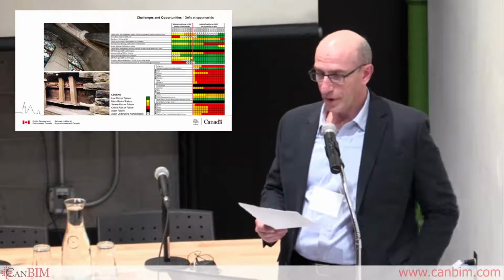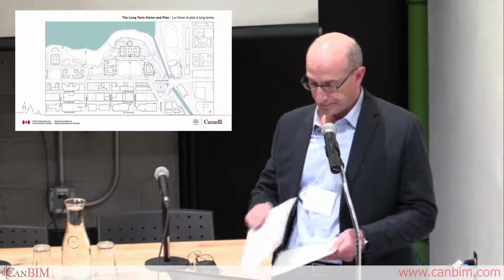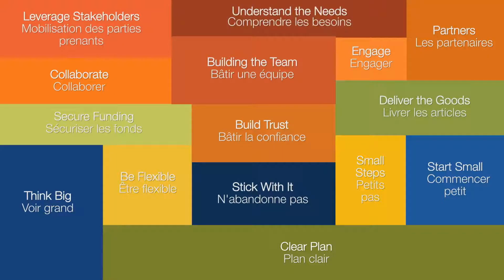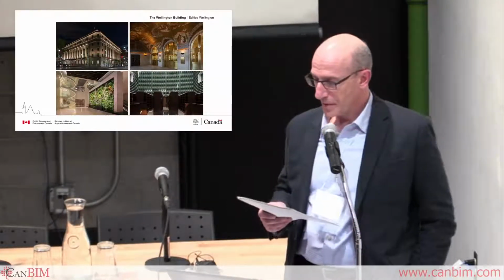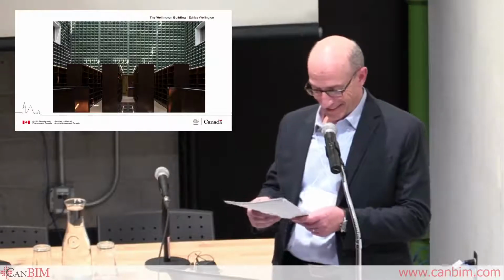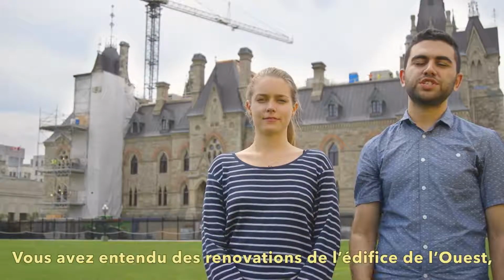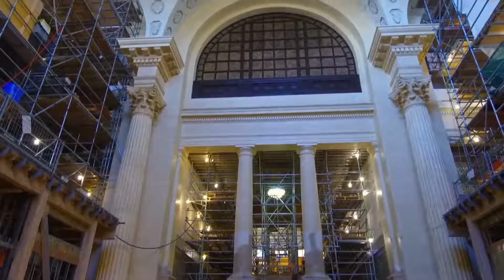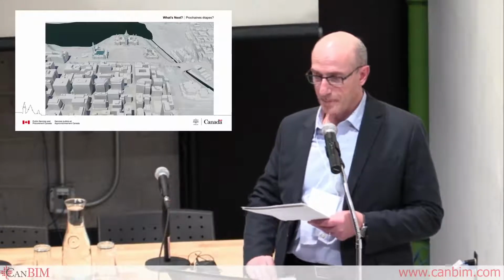CanBIM Keynote: Ezio DiMillo Director General, PWGSC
Ezio DiMillo, Director General, PWGSC presents a keynote address at CanBIM Ottawa Satellite Session.

Restoring and Modernizing Canada's Parliament Buildings.